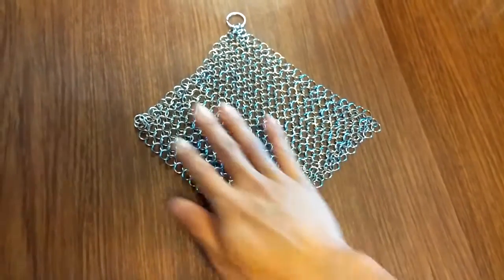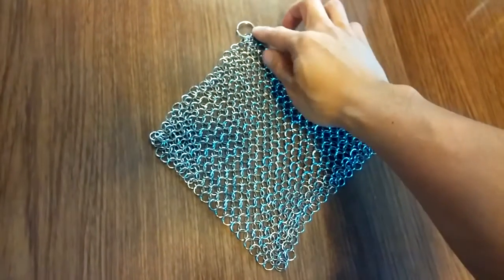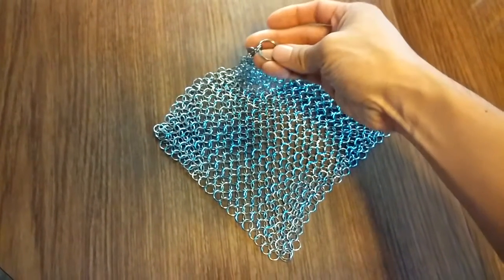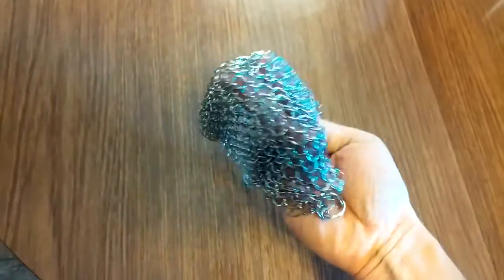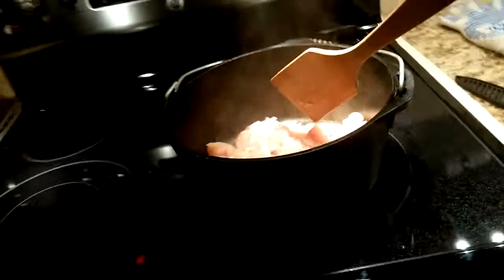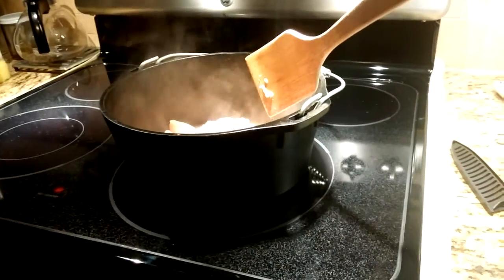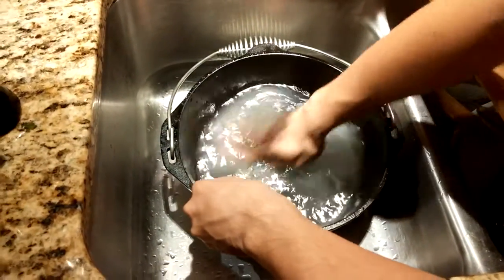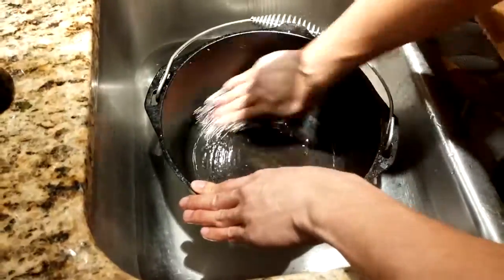Homdox Chain Mail Scrub for Cast Iron Cookware Review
Works well, removes burnt on food, easy to clean, doesn't rust.

The chain mail scrub measures 7.75” x 6” and has a hanging ring in one corner. The scrub is made out of 1/4” stainless steel chain mail links that have a smooth, durable finish. This scrub works great on my cast iron cookware to remove stubborn burnt on food. With just a little scrubbing, the chainmail was able to loosen and scrub away stuck bits of chicken and cheese, and the pot was clean and ready for the next meal. Since the cast iron is really durable, it doesn't really get scratched, though the cookware should be re-seasoned after each washing. Perhaps a thin layer is scrubbed away since the chainmail scrub starts to smell "irony" after a while, however, the scrub hasn't rusted from use or hang drying.